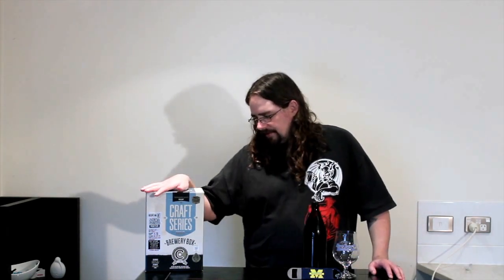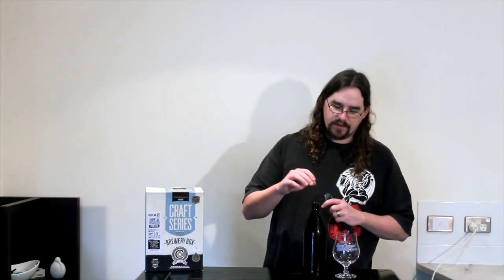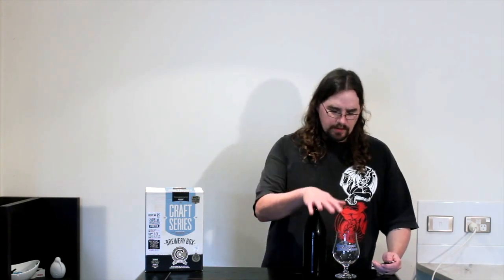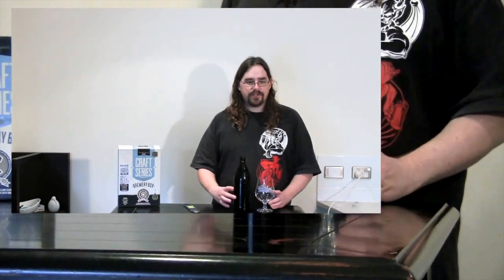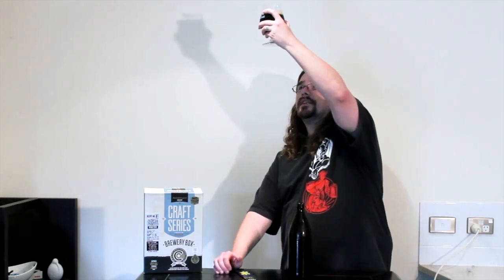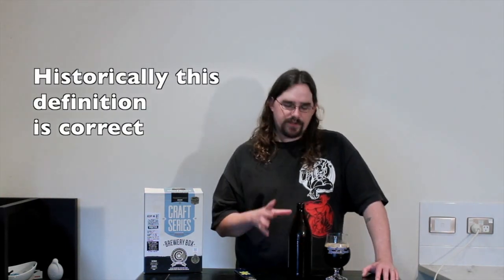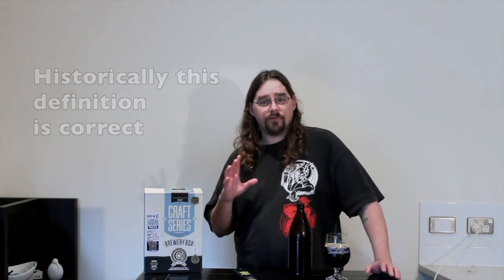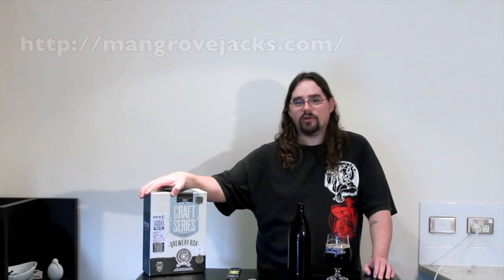Pukeko Porter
I try my second homebrew: Pukeko Porter.

Created using the Mangrove Jack's Night Watchman Porter craft series box.